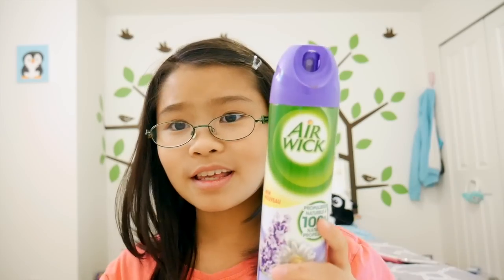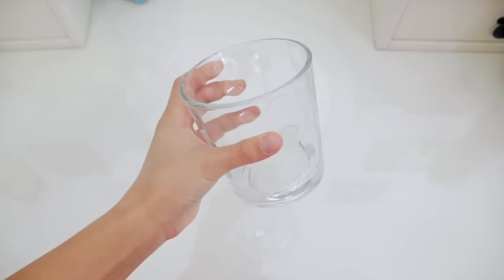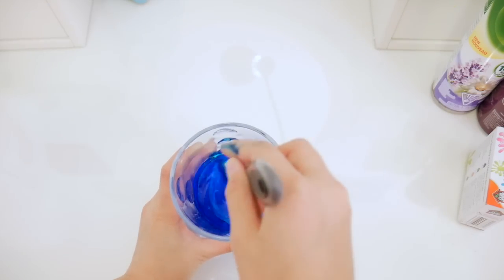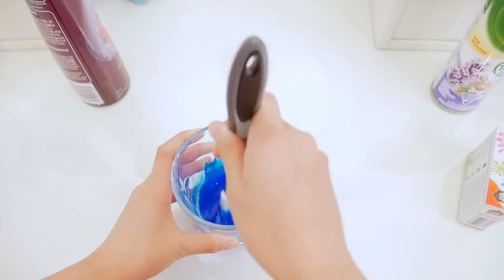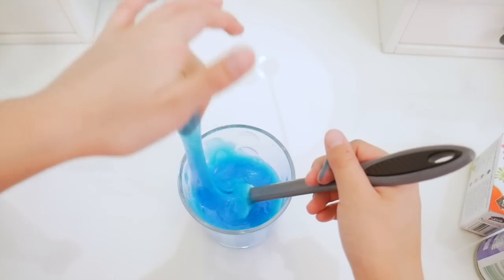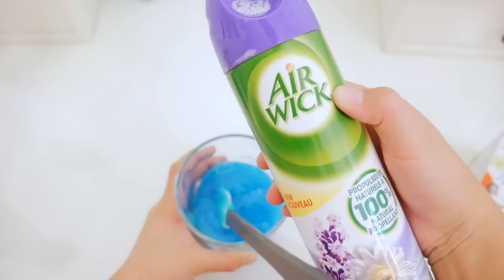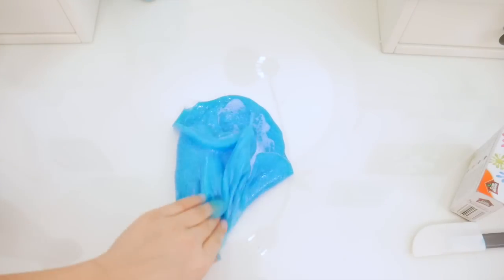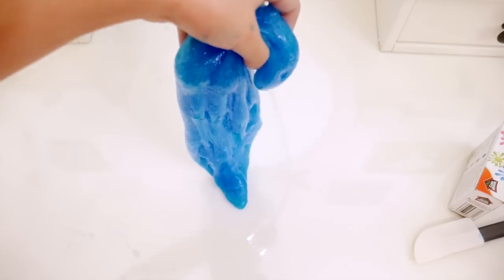CLEAR SLIME WITH AIR FRESHENER (No Borax, Liquid Starch, Contact Len Solution or Detergent)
Hi guys, a lot of you said you cannot find borax or liquid starch to make slime. So I made a video of how to make slime using other ingredient, "Air Wick" air freshener.  I hope you guys will enjoy this video. See you soon.
Updated: others commented and reported Lysol air freshener works too. Thanks pickles 👍🏻

Ingredients:
Glue (Clear or White)
Air Wick air freshener
A bowl
A stick

Where to get a 1-Gallon of Glue?

Where to get a color floam beads?

If you've read this description, type "It smells niceeeeee" in the comment section. 😜

Also, if you want to see some Roblox videos from me, please type "Pickle". If you don't, type "Mickle".

'World Of Cartoons''
Jay Man - OurMusicBox